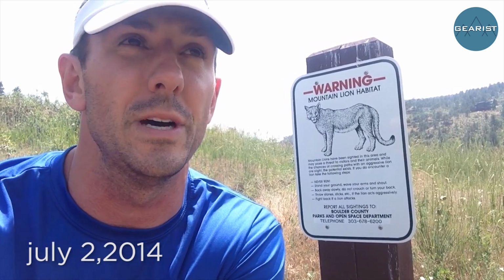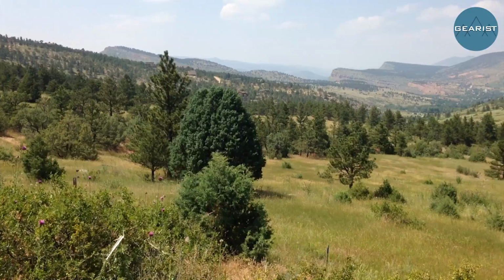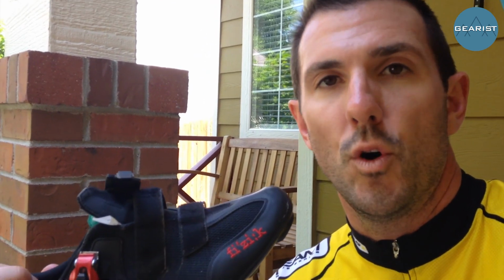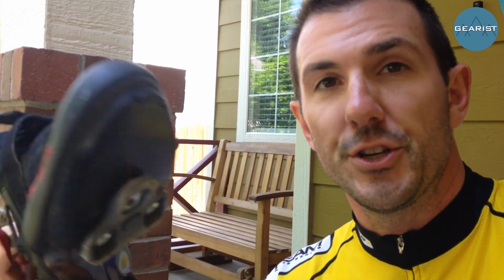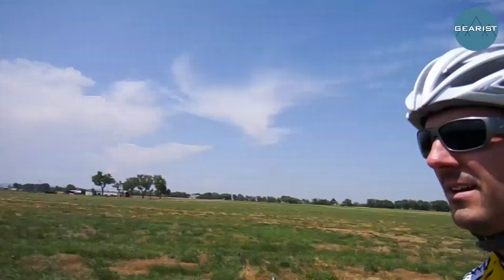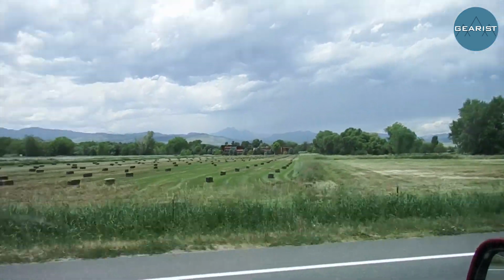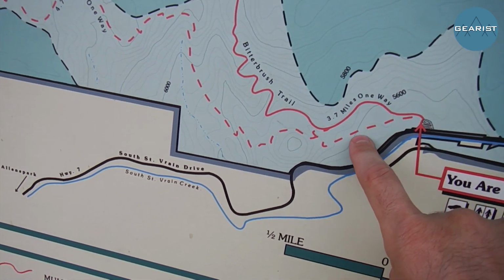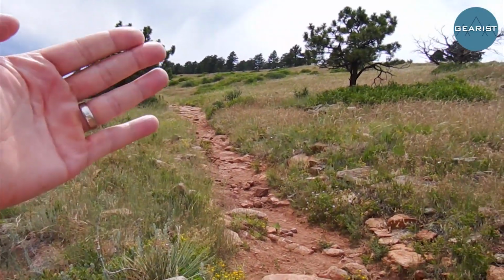IRONMAN CHATTANOOGA, #2 - Gearist Video Diary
Ironman Chattanooga is now only 84 days away (as of 7.5.14). It's funny that what seems to be a rather significant number can melt away so quickly. Seriously, when the next edition of this vlog is published, it will be almost out of the 80's!